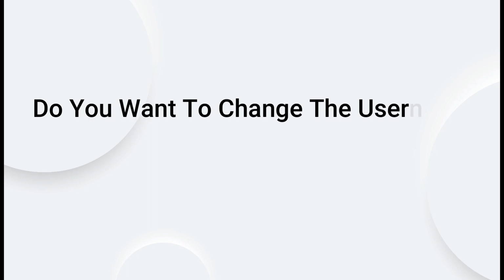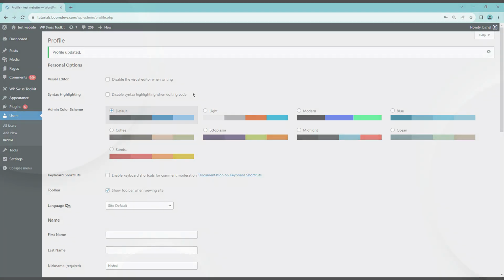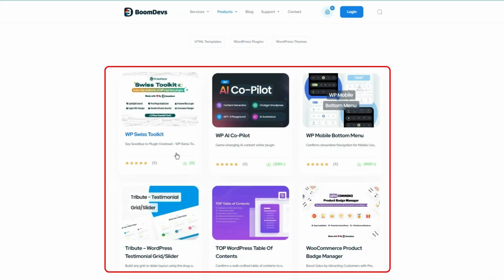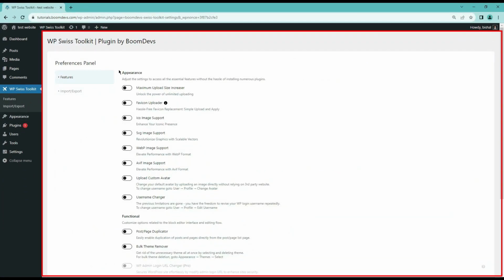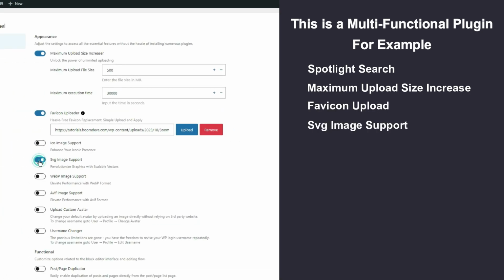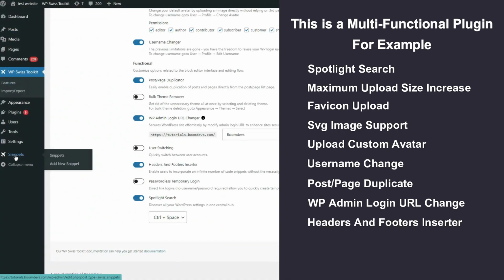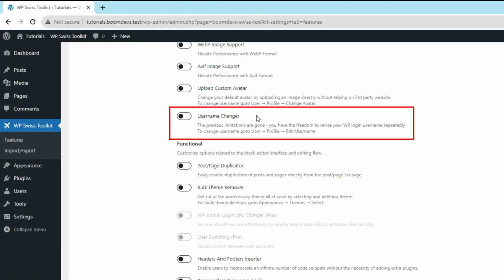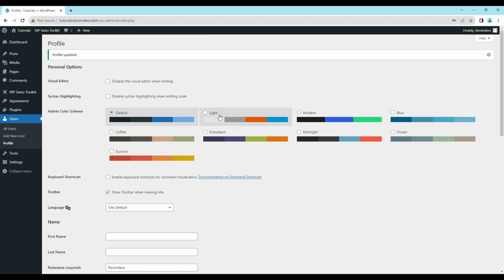How to Change Your wordpress Username | Easy and Hassle-Free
It’s not possible to change your username in WordPress using the same method as changing your full name or password, but there are a few ways around that.

In this video, we will show you How to change WordPress usernames, step by step.

00:25 Intro.
00:54 Download & Install Plugin.
02:27 Setup Plugin.